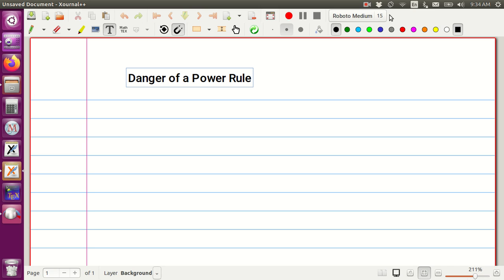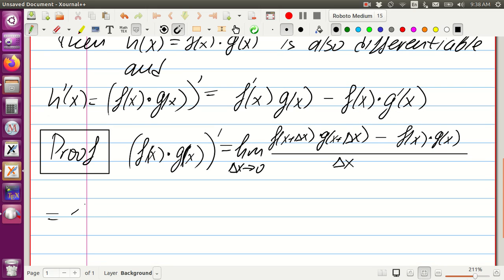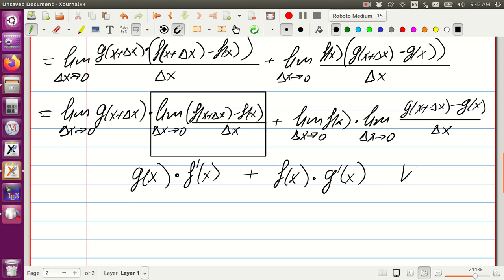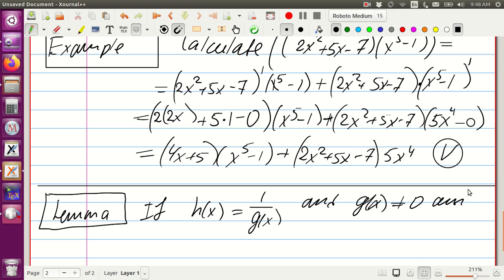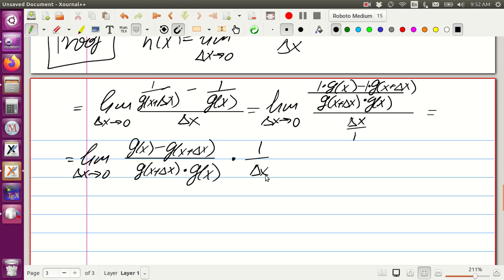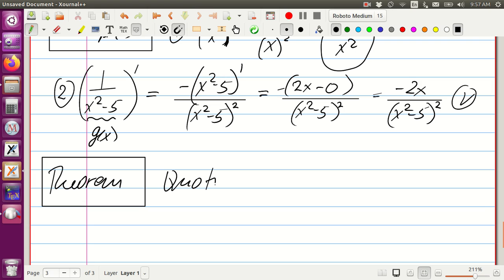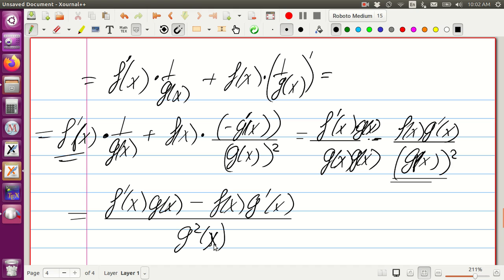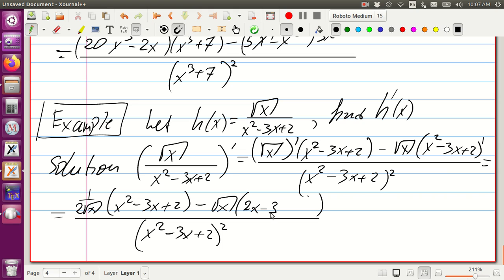Calc1 Lec4 Week6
In this lecture we discuss the danger of the Power Rule. We prove Product and Quotient Rules.